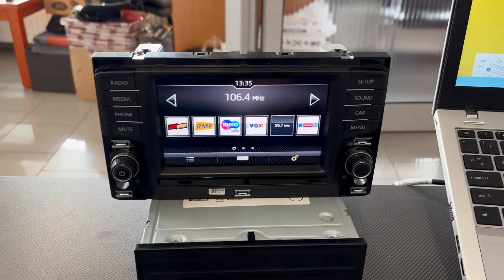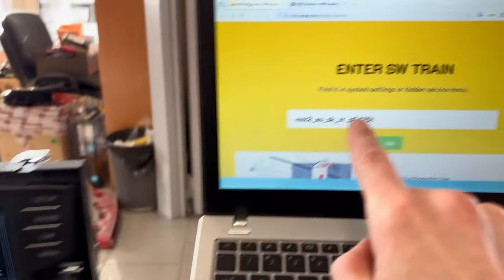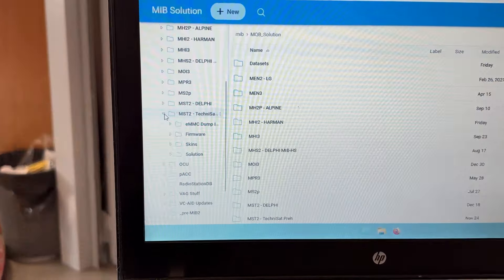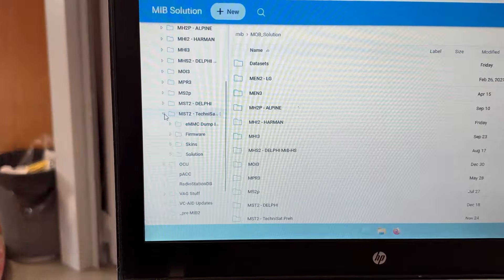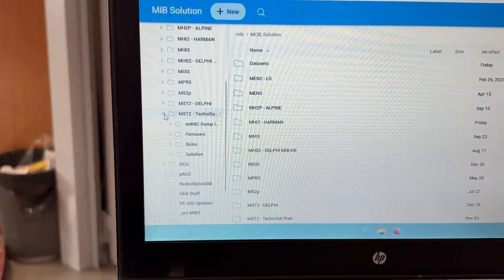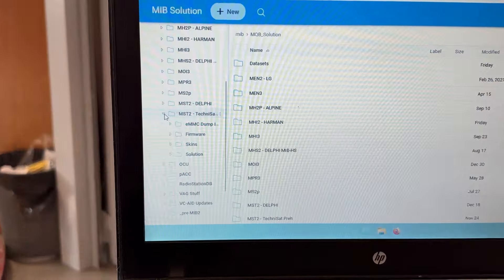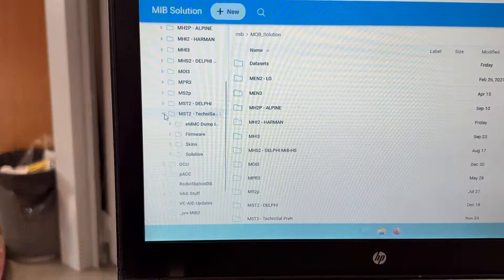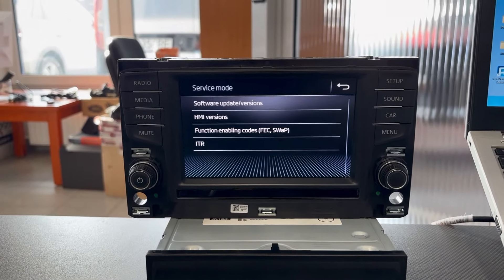Free Skoda MIB2 firmware update with download link (Columbus Amundsen Bolero)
How to update firmware in Skoda Bolero, Columbus, or Amundsen MIB2 system for free. Check the tutorial and install latest software in your radio/navigation system. Here you will see how to go from MST2_EU_SK_ZR_P0475T to the most recent MST2_EU_SK_ZR_P0480T SW Train which brings bug fixes and stability improvements. This and similar units were installed in Octavia, Fabia, Superb, and other Skoda cars with the same update procedure.

⚠️ Warning! You are doing it at your own risk! This DIY procedure can overwrite custom system modifications like CP-OFF patch, CID-Lock, SWaP patch, custom skins, dual-navi patch.

⚠️ Make sure your cars battery is in good shape, use external power source, or turn the engine on for the update process to make sure that voltage drops will not interrupt firmware update. Also make sure that your touch screen is working correctly.

🛠 Skoda MIB firmware update procedure
1. Enter hidden menu and check your current SW train. Check on mib-helper.com if you have the latest one.
2. Find and download latest supported firmware update for your Skoda on mibsolution.one (user and password: guest).
3. Use 8GB or larger SD card, format it with FAT32 file system with the smallest allocation size available.
4. Extract and copy firmware update files to the root directory of the SD card.
5. Remove SD cards from the main unit and insert update SD into SD1 port.
6. Press and hold MENU button for 3 seconds, select "Software update/versions", "Update", "SD card", select firmware, press "Start" and "Next".
7. Wait patiently. Main unit will reboot 3 times before the new firmware is installed.
8. When the installation is complete you can press the arrow in the upper-right corner, "Cancel". Unit will reboot one final time.
9. Press and hold MENU button to confirm that the unit is running new firmware version now.
10. Use scan tool like OBDeleven or VCDS to clear the B201A fault.

ℹ️ MIB units are made by several vendors - Harman, Delphi, Technisat/Preh, Panasonic, LG, Qualcomm. Each vendor is developing its own firmware version and release its own updates.

ℹ️ MIB2 Technisat/Preh unit running firmware 02xx will allow you to install only other 02xx firmware version. It is possible to install higher versions (03xx and 04xx) but some system modifications are required. 0254 Is the latest version released for VW ZR units 02xx

0:00 Skoda MIB2 Bolero radio
0:15 Check if touch screen is working correctly
0:40 Check currently installed firmware SW Train
1:30 Find and download free firmware update for Skoda radio navigation
3:00 Prepare SD memory card with downloaded firmware update
3:55 Prepare Skoda MIB2 unit for new software
5:30 Start free firmware update and wait
8:30 Recovery / emergency partition flashing
9:40 Software update summary
10:55 Check if new firmware was installed correctly